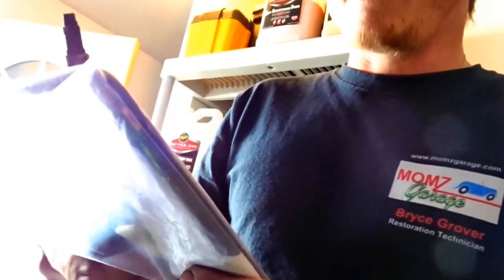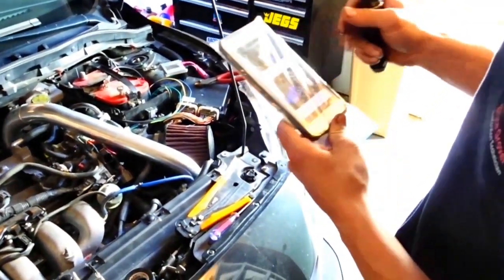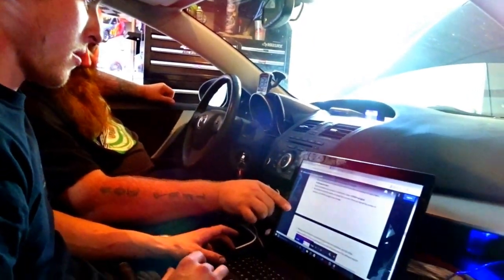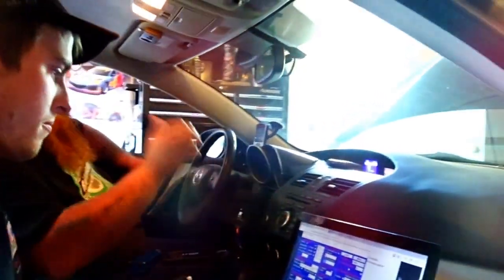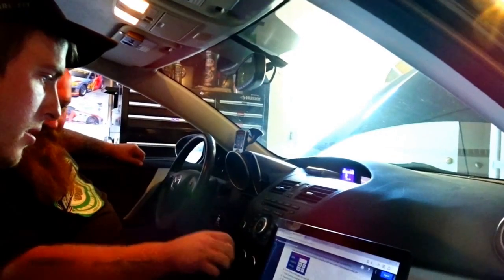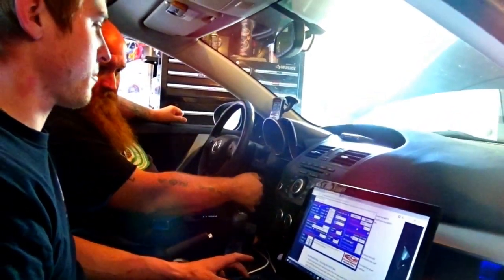WOT Box Install (Mazdaspeed3 Gen2)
WOT Box "Wide Out Throttle"  install on Keith's 2013 Mazdaspeed3. Watch as it takes a while to install due to wrong info from N2NB, because instructions were for a 2007 Mazdaspeed3.